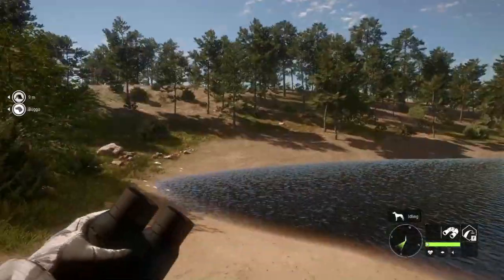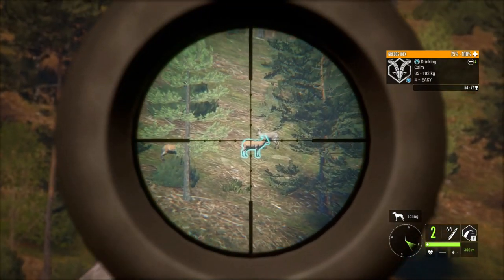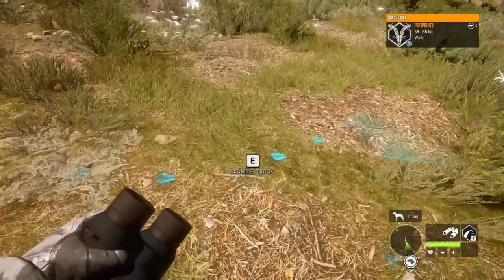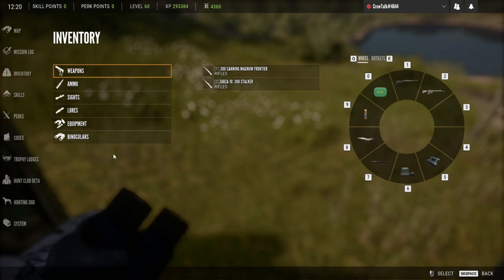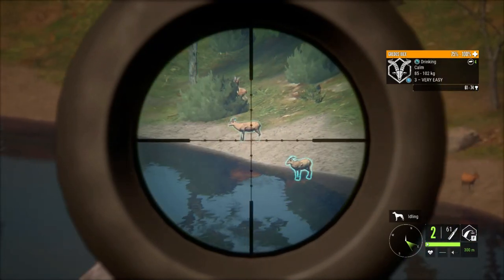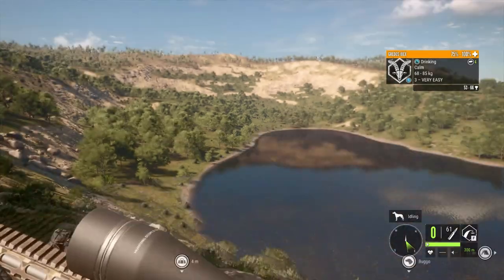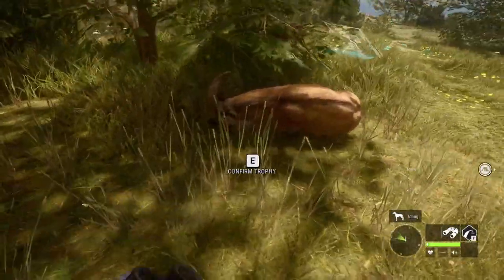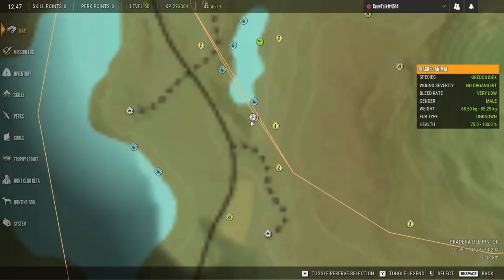The Gredos Ibex Grind has just begun!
With the update just right around the corner I wanted to make a video for you guys and this will be the last video in this present version of Call of the wild so many things are going to be added when this update comes around (December 6th Tomorrow!) and I will have the chance to record all of this and upload it to my channel! So thank you for the support and I hope you enjoy this video!

Special thanks to Pandanews3 (editor)